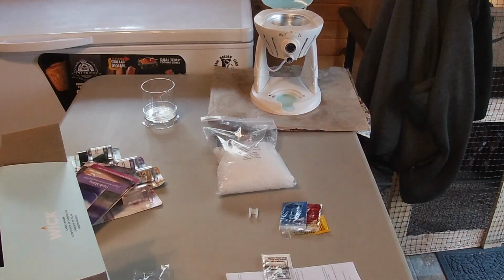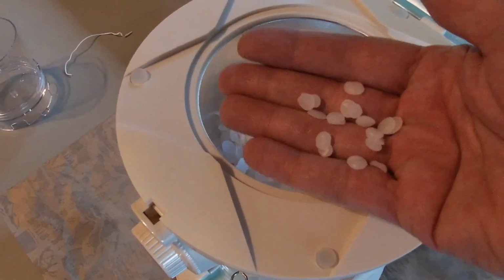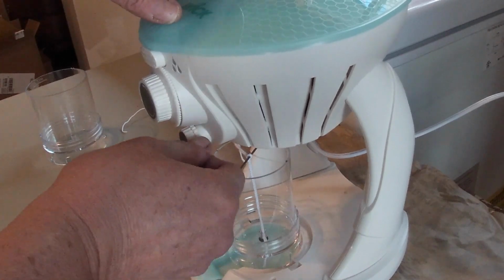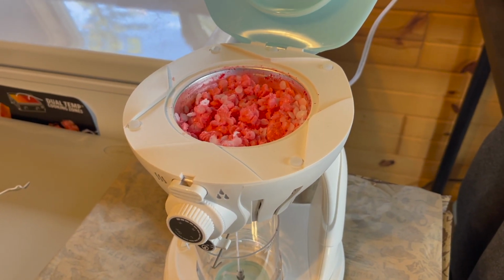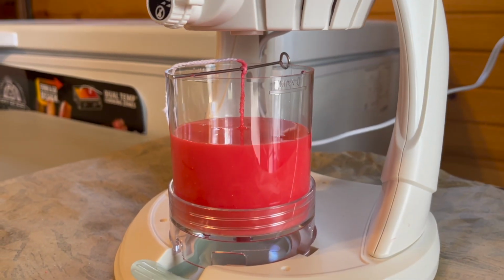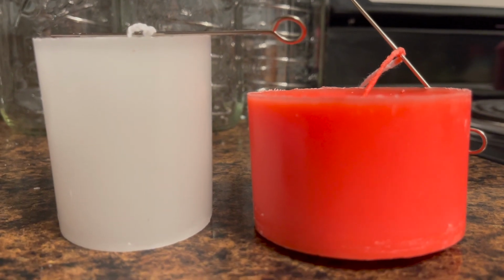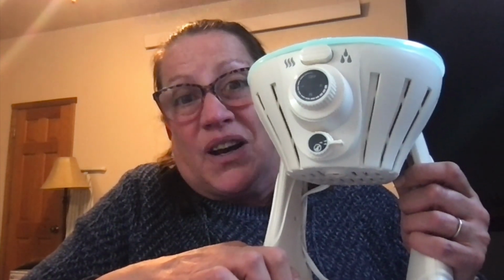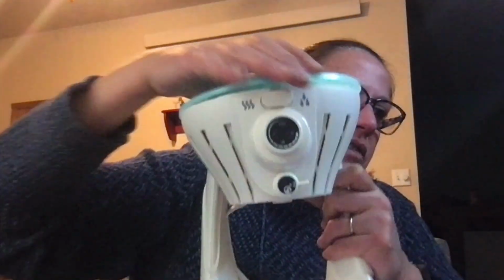Product Review: Wick Candle Making Kit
Today we are making candles for the first time ever using the Wick Candle Making Kit. Did it succeed or did it disappoint? Check it out!

Mail:
Custer, SD 57730